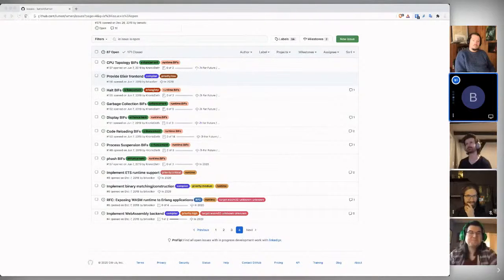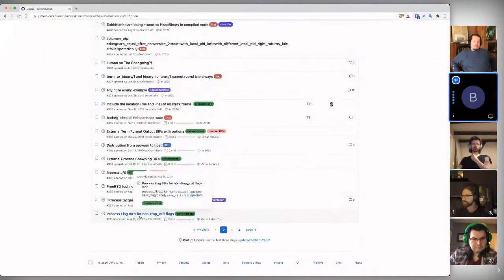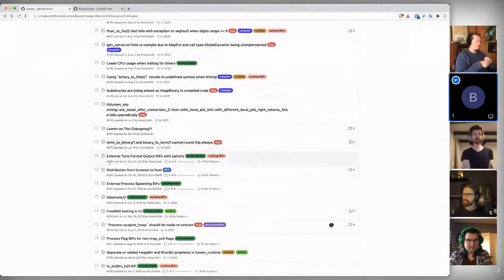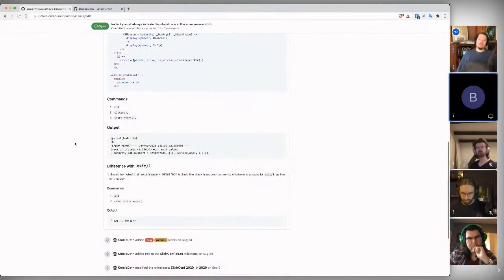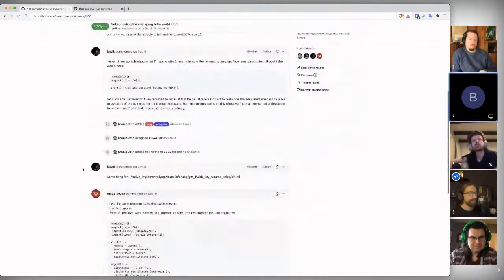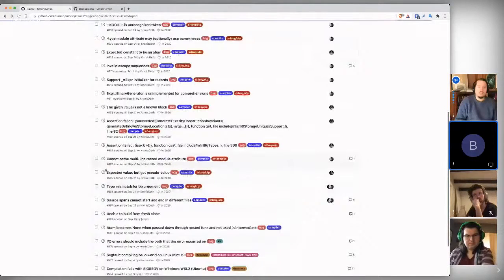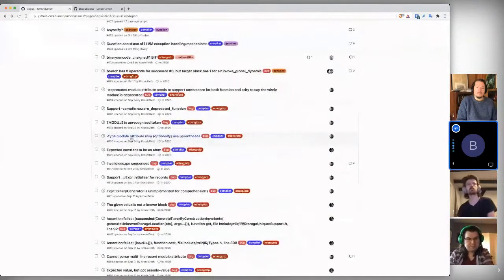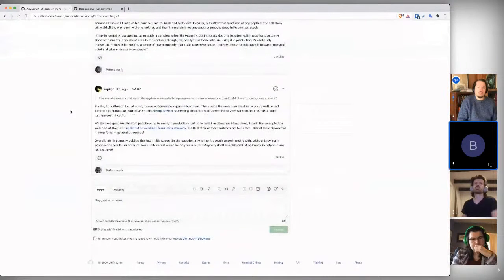Lumen Core Team Meeting - 2020/12/09